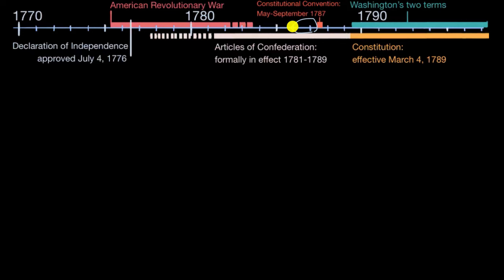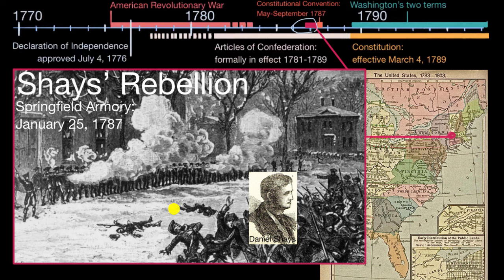The Articles of Confederation and Shays' Rebellion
Courses on Khan Academy are always 100% free. Start practicing—and saving your progress—now

An introduction to the Articles of Confederation and its weaknesses. How Shays' Rebellion was one of the catalysts for the Constitutional Convention of 1787.